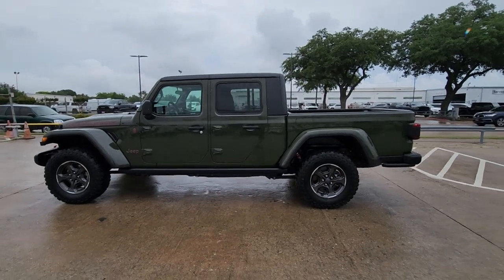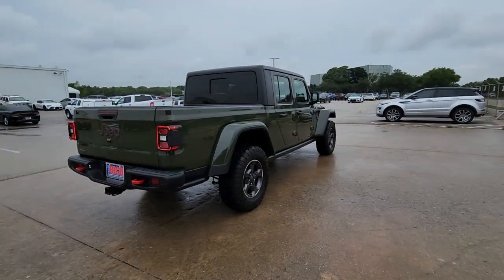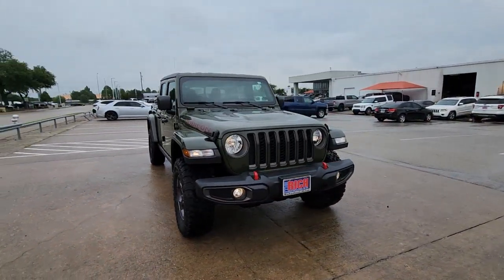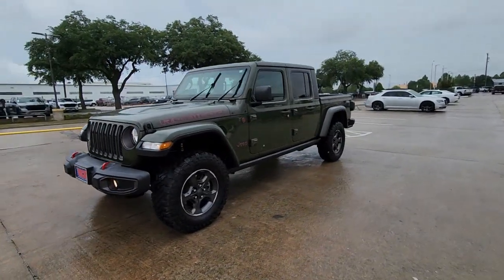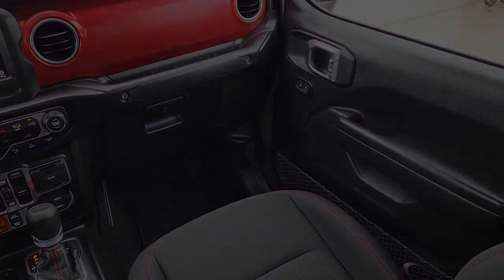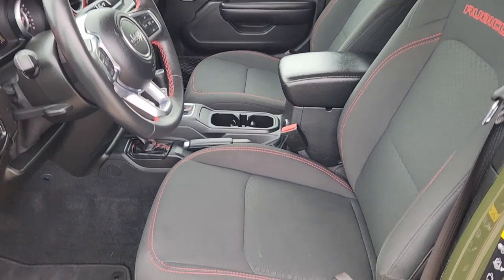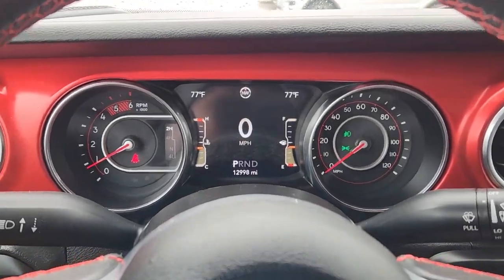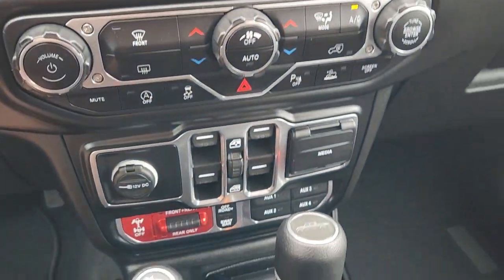2021 Jeep Gladiator Richardson, Dallas, Garland, Plano, Addison PL546050A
Sarge Green Clearcoat Used 2021 Jeep Gladiator Rubicon available in 1321 Central Express Way, Richardson, Texas at Richardson CJDR. Servicing the Richardson, Dallas, Garland, Plano, Addison area.

Richardson CJDR
1321 Central Express Way

Recent Arrival! CARFAX One-Owner.brbrbrOdometer is 21718 miles below market average! 21/27 City/Highway MPGbrbrbrCome see our experienced Internet Sales Team today!! Our Internet Sales Consultants have extensive product knowledge and will be happy to share with you all purchasing/leasing options. Any questions please call .brbrSarge Green Clearcoat 2021 Jeep Gladiator Rubicon 3.0L V6 Turbodiesel 8-Speed Automatic 4WDbrbrWe continue to offer conveniences that make it easy for you to shop from home. While we do our best to maintain a current up to date listing on all our vehicles and ensure that all options are correctly listed we are human and sometimes something will get past us...so please check with us first to make sure that the vehicle is in stock. Any dealer installed items are extra. Richardson Chrysler Jeep Dodge Ram is proudly serving Dallas Richardson Plano Allen McKinney Garland Carrollton Mesquite Fort Worth Arlington Frisco Lewisville Wylie Rockwall and Rowlett.